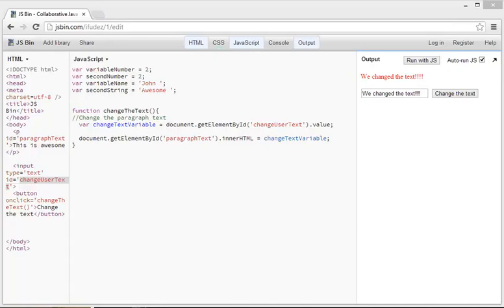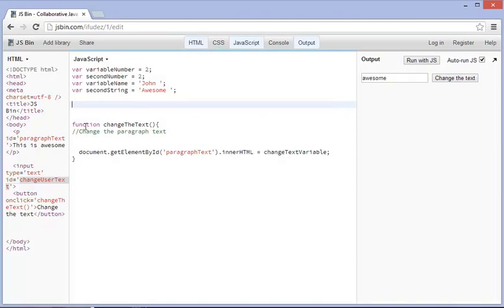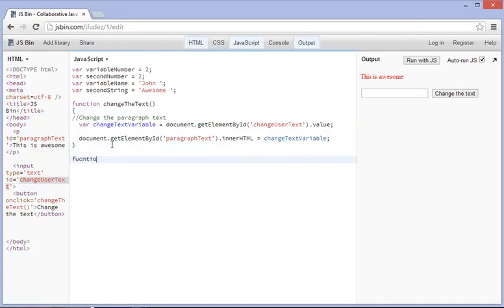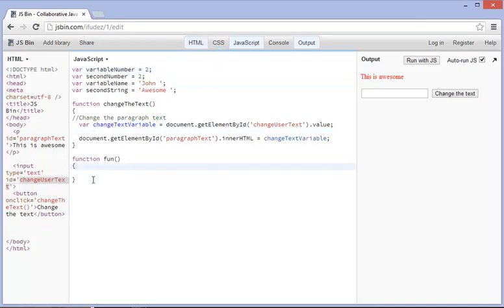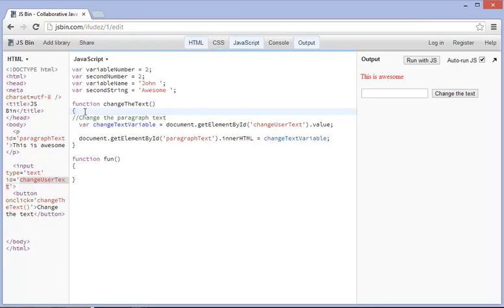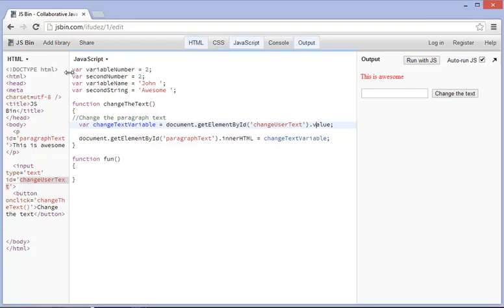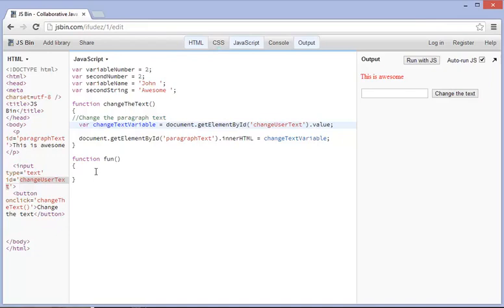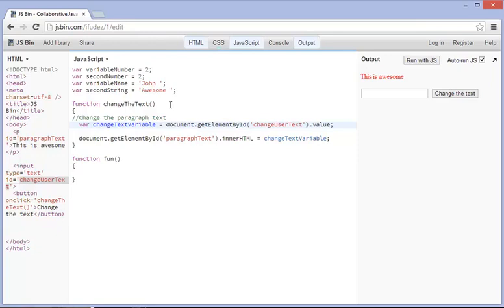Variable scope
Tutorials : Javascript Learn Javascript In Just One Hour

JavaScript in one hour - learn a new skill and earn more money! Not only is JavaScript easy to learn using my simple but effective methods, but it need only take an hour! JavaScript is in demand! Javascript coding is one of the most in-demand skills - if you can code in JavaScript you have a job. A well paid job!

Intro Part 1
Intro Part 2
HTML, CSS, Javascript
Adding in a button and a function
Scaling functions
Changing the text in javascript
Variables
Adding variables
Adding user input
Saving your project
Calling functions within functions
If statements
Else statements
More on variable scope
Else if statement
Changing the style tags with javascript
Course conclusion